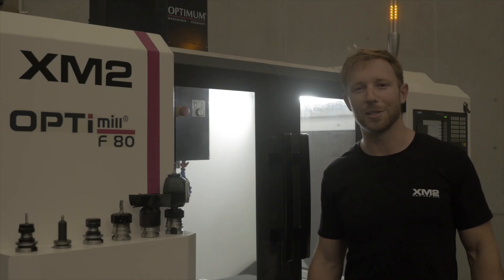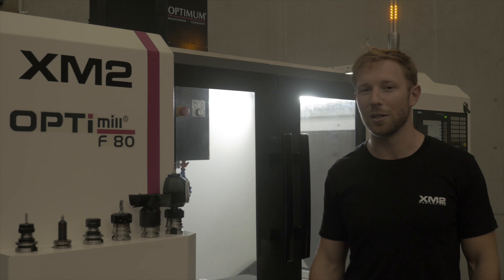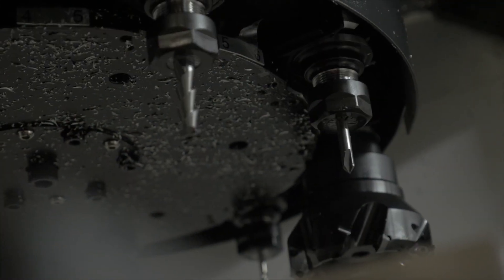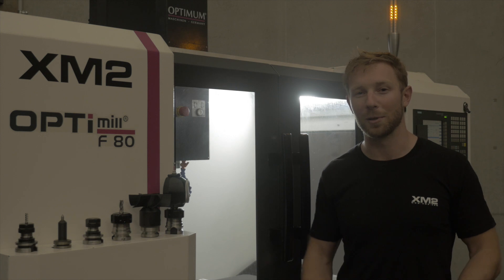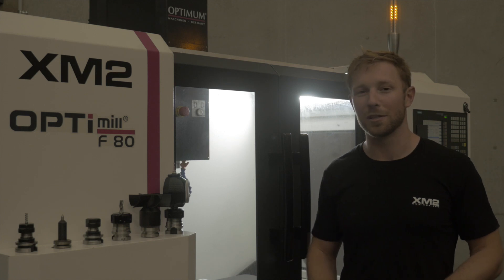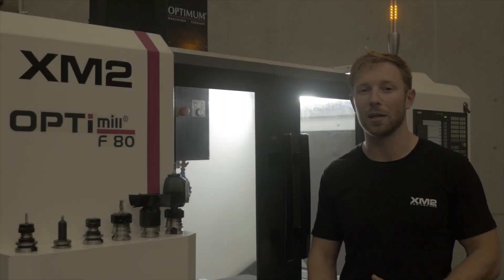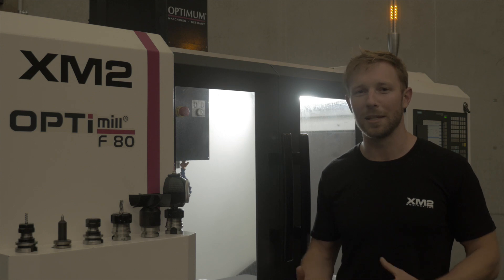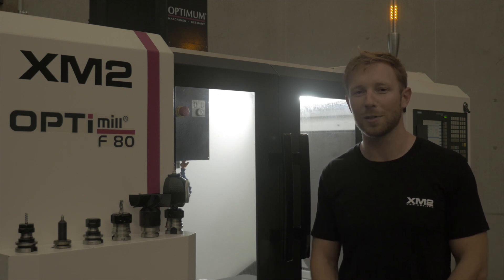Optimum Optimill F80TC CNC Milling machine Introduction!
Back again with some information about our new CNC MIll!